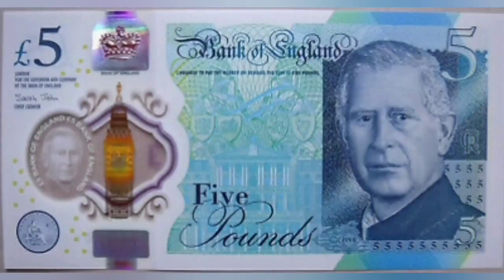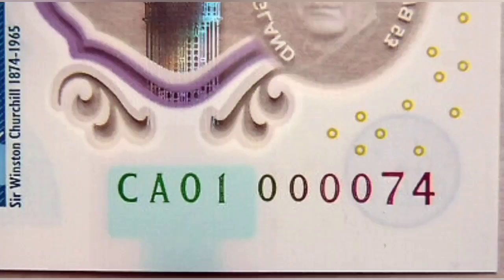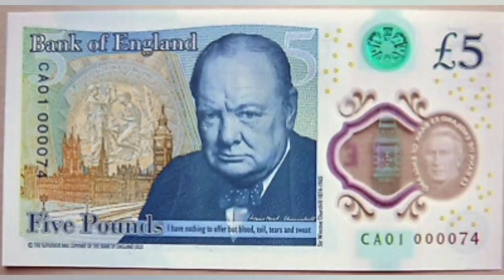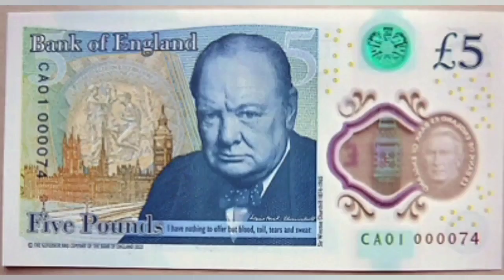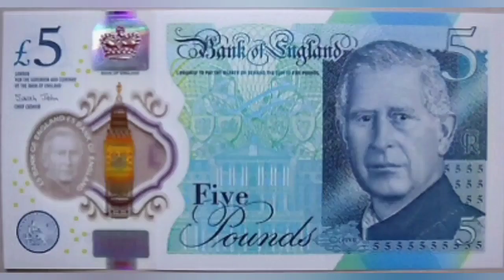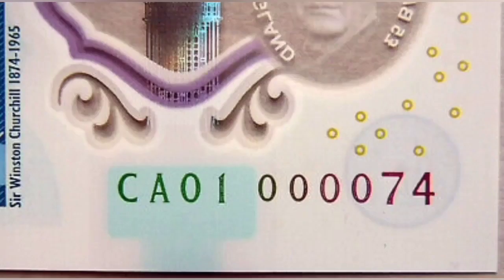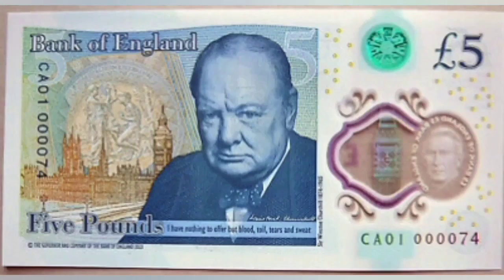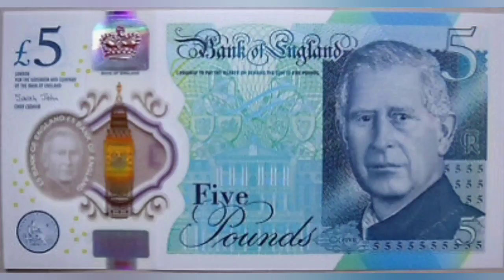£1000! SUPER RARE CHARLES III BANKNOTE CA01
£1000! SUPER RARE CHARLES III £5 BANKNOTE CA01 SELLING ON EBAY. RARE CHARLES III BANKNOTES. WHAT CHARLES III BANKNOTES ARE RARE.